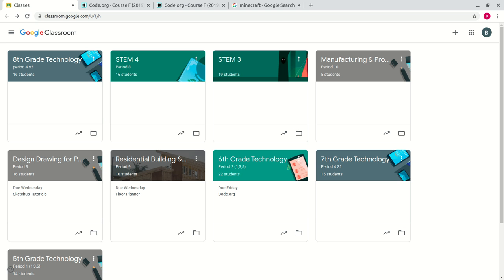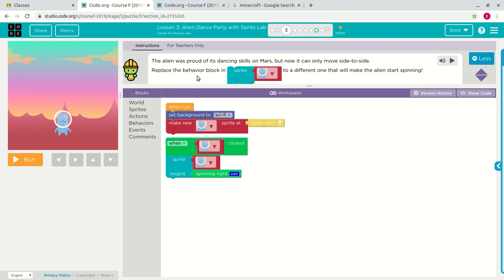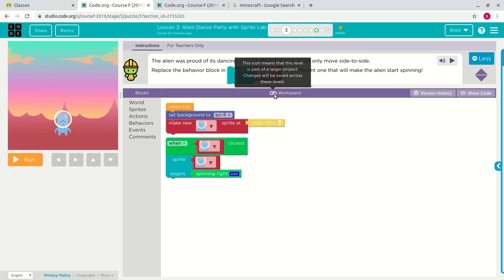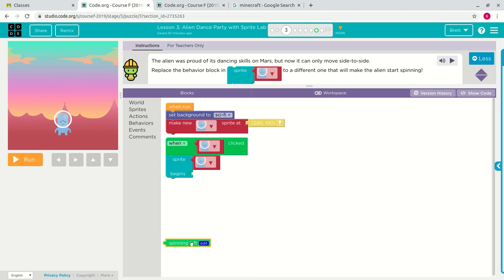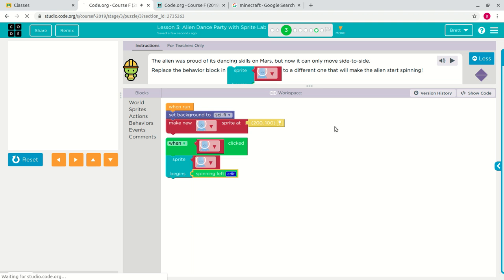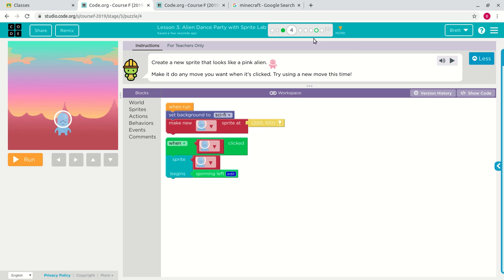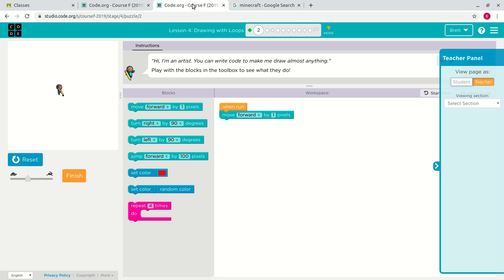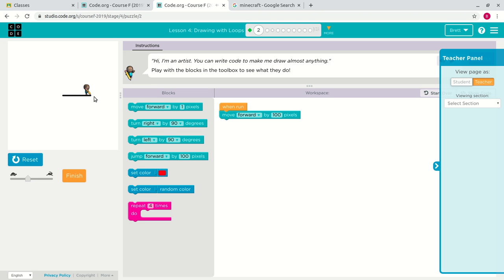Code.org tips and pixel explaination.